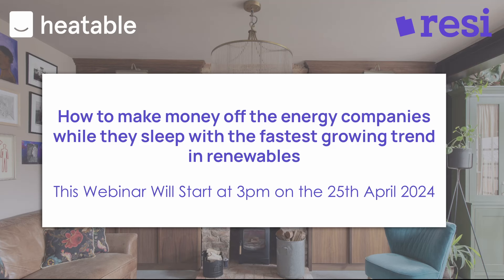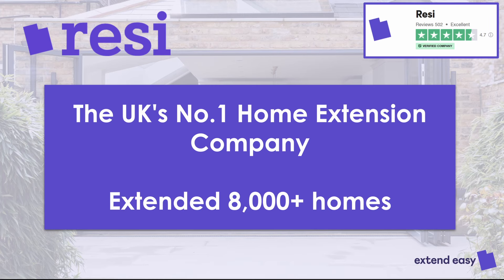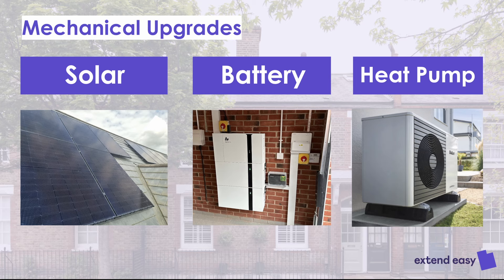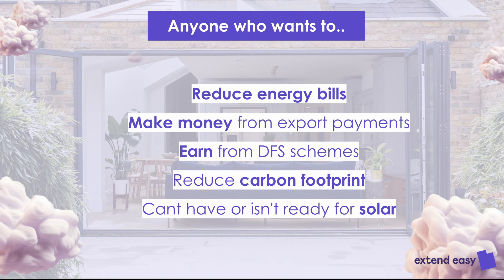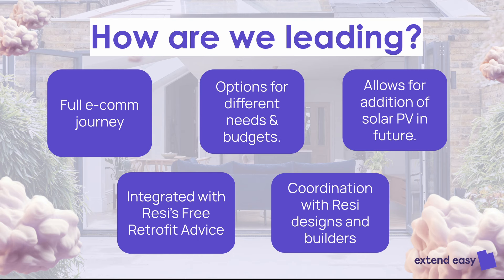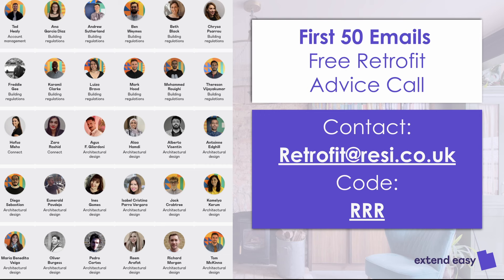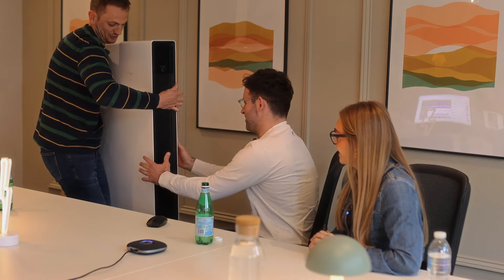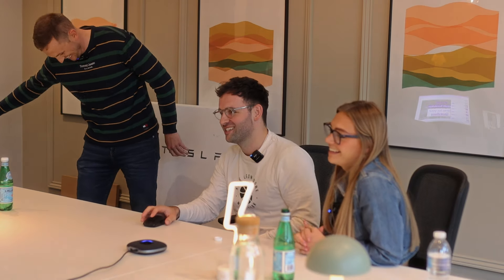How to make money off the energy companies while they sleep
Join Resi as we speak to @Heatable  about the revolutionary power of installing home storage batteries to save money, make money, and reduce carbon.

We will discuss everything you need to know about batteries along with what retrofit means and how it can effect you.

Learn how batteries work as a lone product, how they can benefit your home, how they compliment other measures, and the future of batteries.

00:00 Introduction to the pro's
04:19 What does retrofitting mean?
05:28 Fabric Upgrades
05:39 Mechanical Upgrades
06:15 Why should you upgrade when you extend?
07:12 What are home batteries?
07:54 What is battery storage?
09:41 How does home battery storage work?
13:13 Why consider a home storage battery?
15:08 Who are home batteries for?
16:27 Why Heatable and Resi?
16:38 Why we are the leaders in the industry
17:40 Installing a home battery with Heatable
20:00 Summary
22:29 Questions